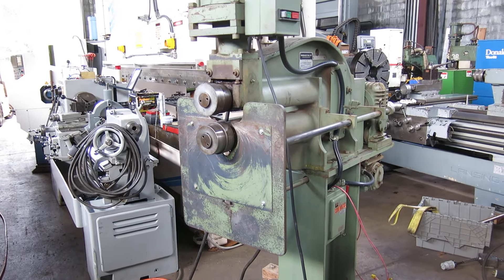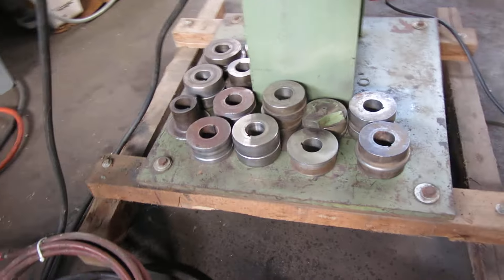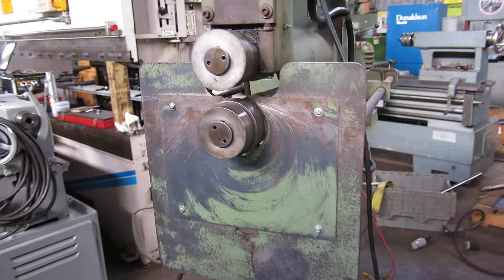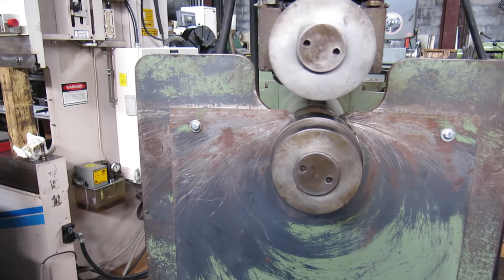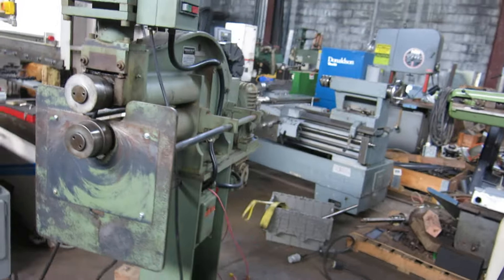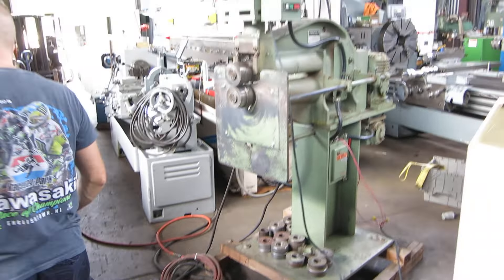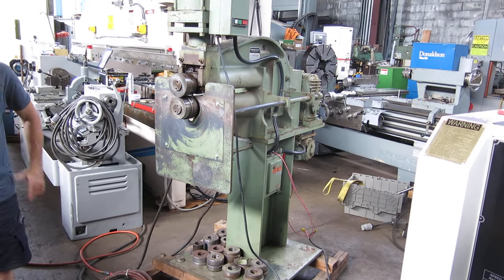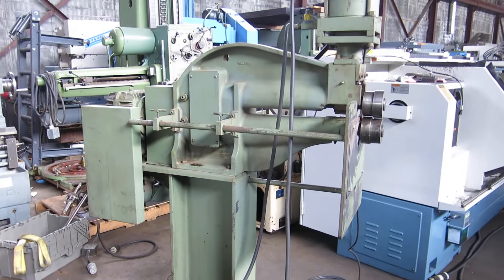Nor Maplewood D20 Rotary Machine @ Mullin Machinery of NJ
Nor Maplewood Model D20 Heavy Duty Rotary Combination Machine

Beads, Crimps, Flanges, Tube Parting (with optional tooling)

2 hp 230/460 3ph

12ga Mild Steel Capacity

20" Throat Dept

24 F.P.M. Forming Speed